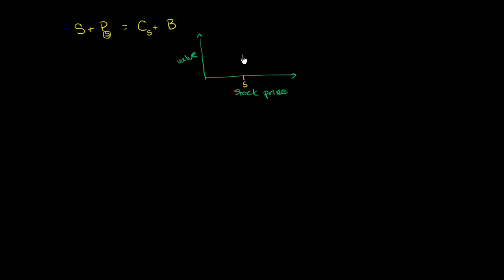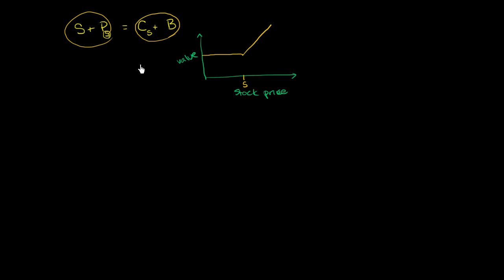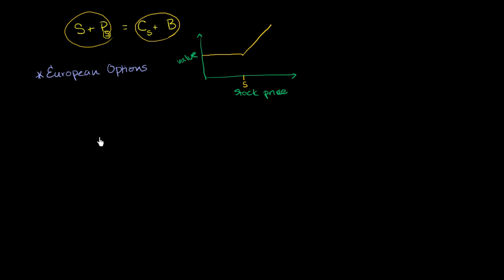Put-call parity clarification | Finance & Capital Markets | Khan Academy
Courses on Khan Academy are always 100% free. Start practicing—and saving your progress—now

Put-Call Parity Clarification. Created by Sal Khan.